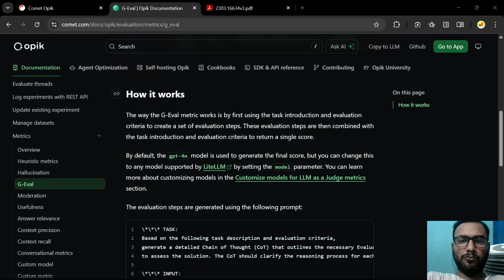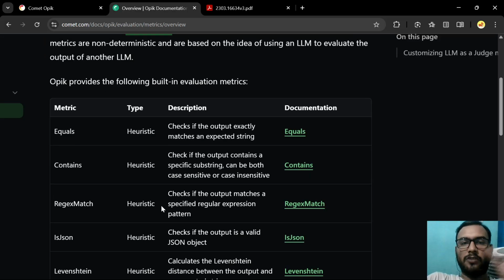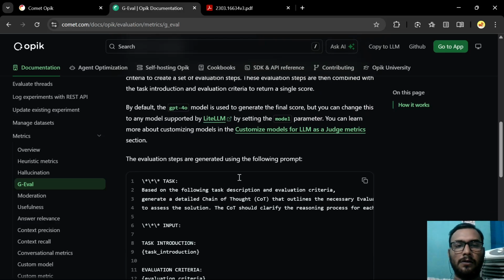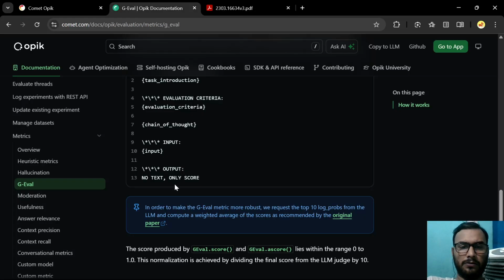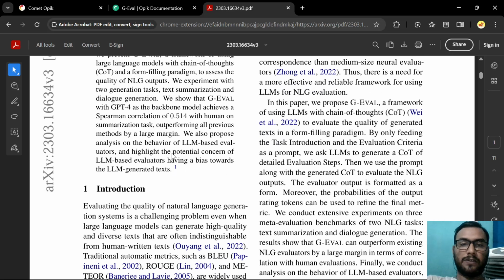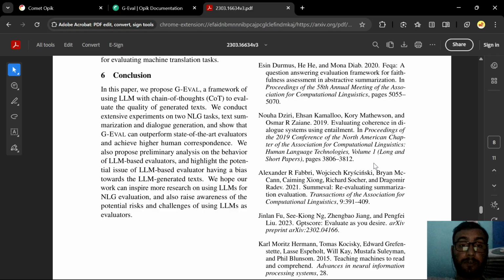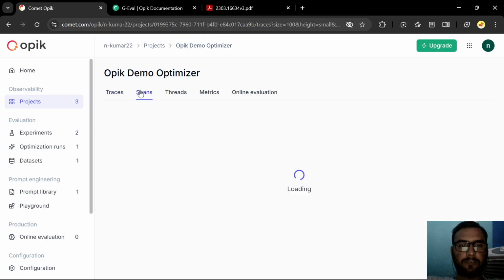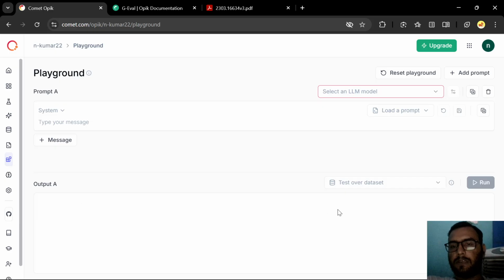Exploring Opik: A First Look at Automating LLM Scores and Online Evaluation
Tired of the slow, subjective, and inconsistent process of manually evaluating your LLM outputs? In this 15-minute video, we dive into the Opik dashboard to explore how you can automate your LLM scores and streamline your entire evaluation workflow.

Automated evaluation is crucial for building reliable and high-performing AI applications. We'll take a hands-on look at Opik's "Online evaluation" feature, which allows you to set up predefined rules to score LLM outputs in real-time. This ensures consistent performance assessment and helps you iterate on your models and prompts faster than ever.

*   Why manual LLM evaluation is a major bottleneck.
*   An introduction to the Opik platform for LLM optimization.
*   A step-by-step walkthrough of the "Online evaluation" dashboard.
*   How to create automated rules to score responses based on set criteria.
*   The benefits of automating your scores for efficiency and consistency.

This guide is perfect for ML Engineers, AI Developers, Data Scientists, and anyone working on production-level LLM applications who wants to improve their testing and evaluation process.

⏰ **Timestamps:**
00:00 - The Problem with Manual LLM Evals
01:30 - Introducing Opik Demo Optimizer
03:00 - Dashboard Overview: Traces, Spans, and Metrics
04:15 - Deep Dive into the "Online Evaluation" Tab
06:30 - How to Create Your First Automated Rule
09:45 - Applying the Rule to LLM Outputs in Real-Time
12:00 - Analyzing the Automated Scores
14:00 - Final Thoughts & Benefits